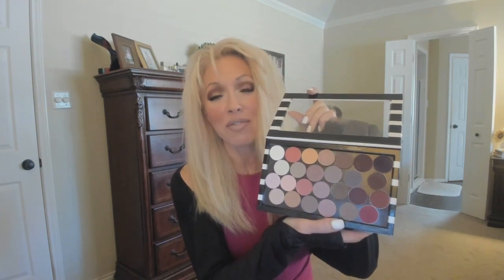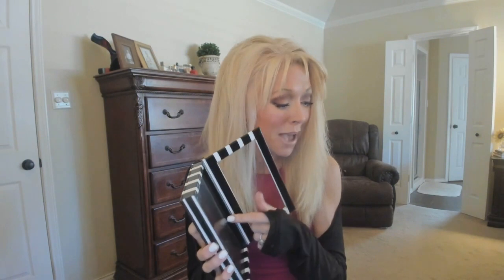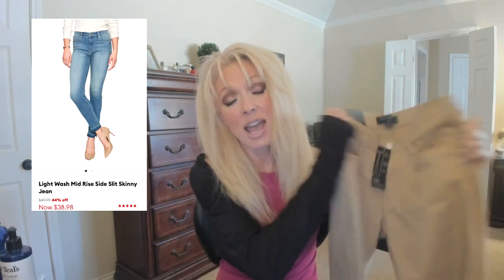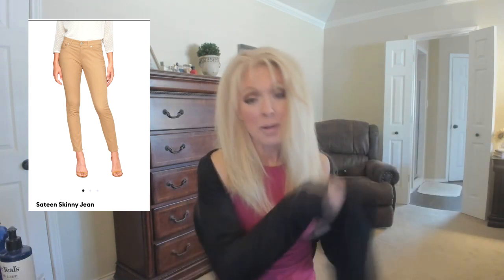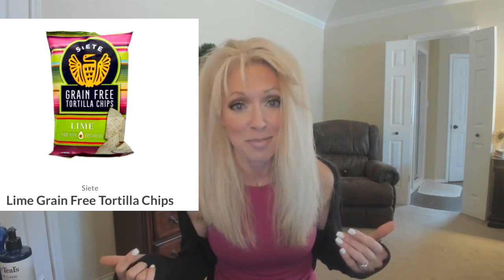August Favorites - Makeup Essentials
Hey ya'll!!! Wanted to talk some August Favorites today! It was a great month for products!!
Love ya'll!!!
xoxoxo!!!
Kathy

Products -
Sephora ZPalette
Charlotte T Flawless Filter
Cover FX HD Powder
Mac Mineralized Skin Finish
Mac Whirl
Mac Absolutely It
Milani Gloss Moonlight
Milani Gloss Almost Natural
Guerlain 02 Natural Rose Cool
Elf Total Complexion
Nyx Jumbo Stick in Milk
Clinique Moisture Surge Spray
Dr. Teal's Lavendar
Shea Moisture Hydrating Shampoo
Redken Frizz Dismiss
Crest 3D Glamorous
Siete Grain Free Chips